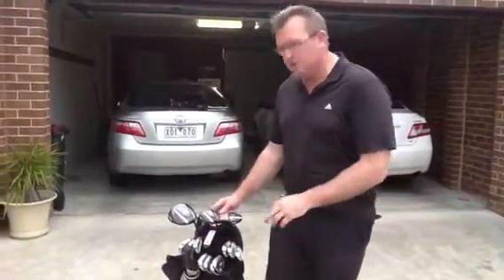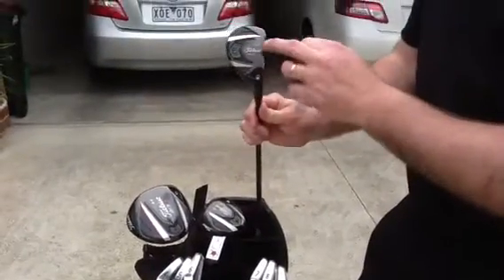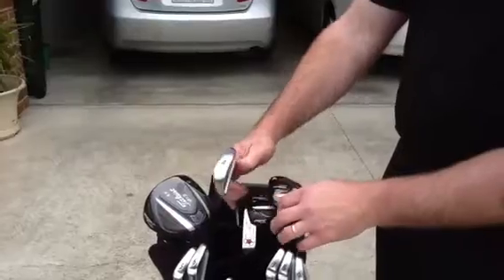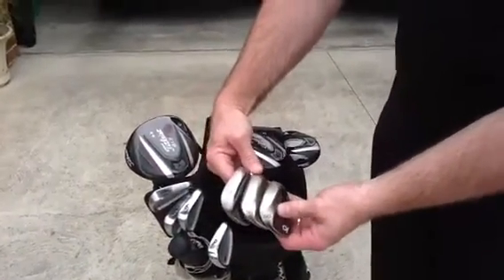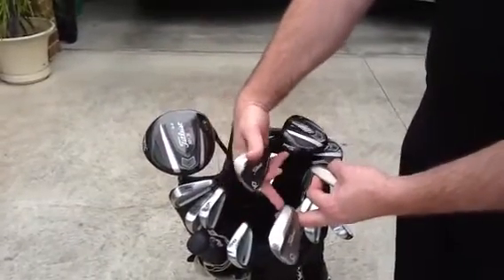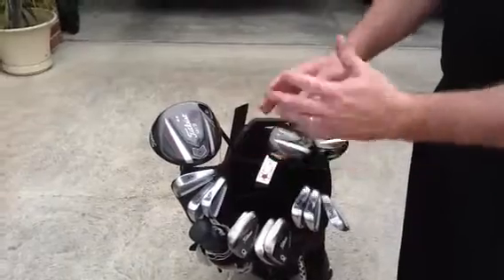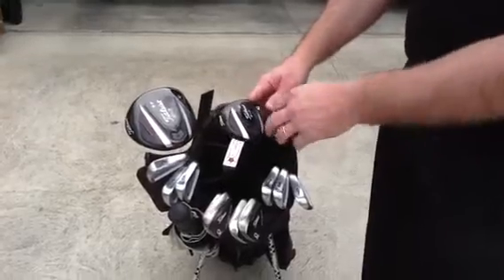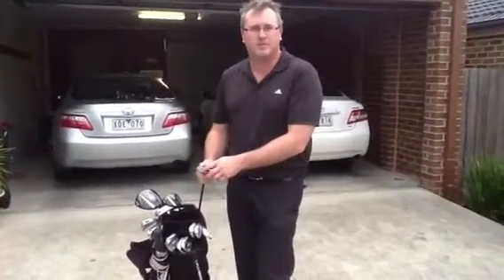Matt Milne talking golf club gapping